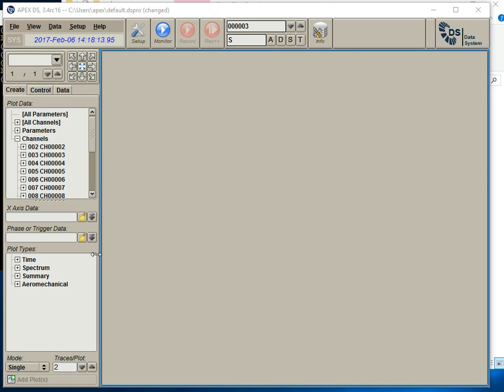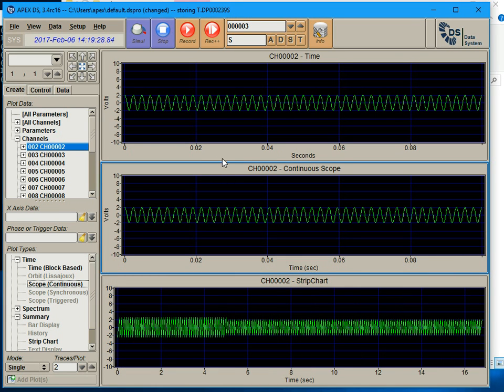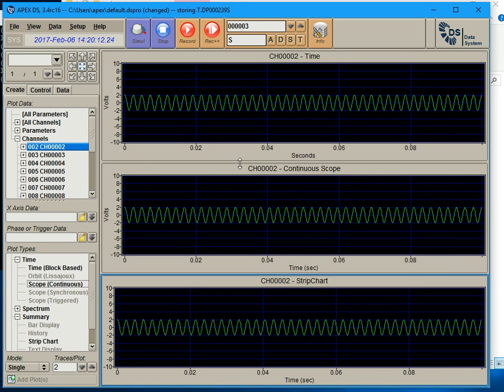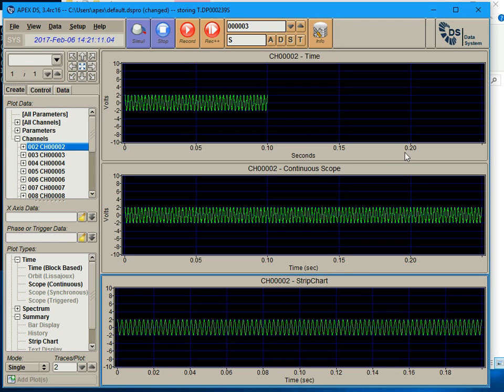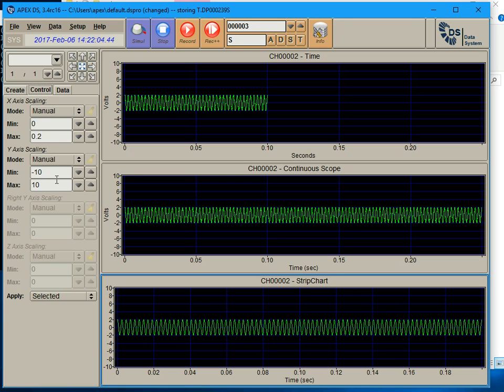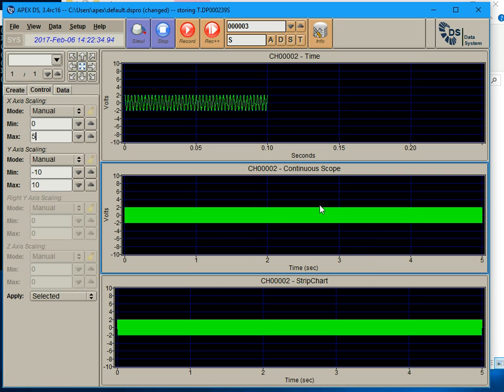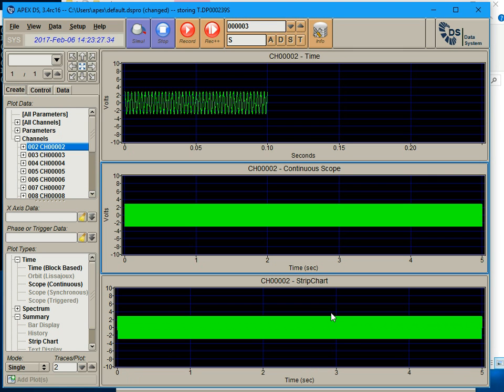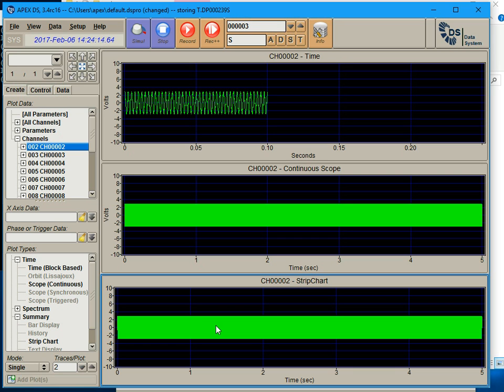Time Continuous StripChart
Learn how to create a Time Continuous StripChart Plot in DS Dynamic Data Acquisition Software.